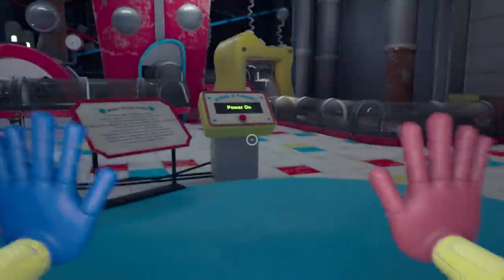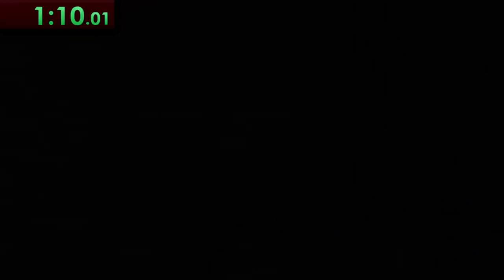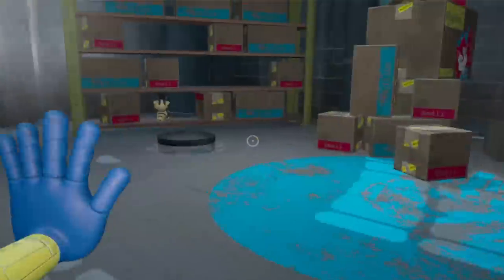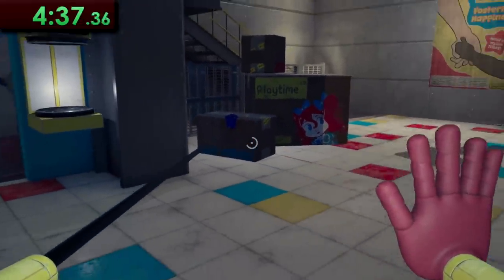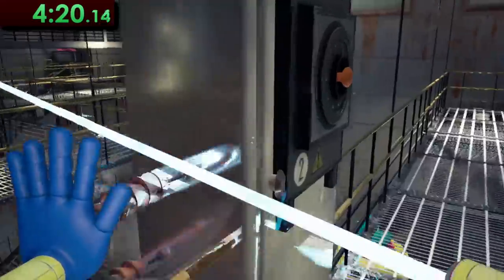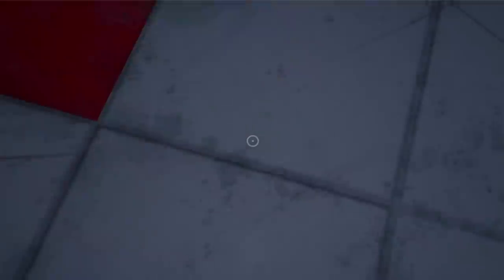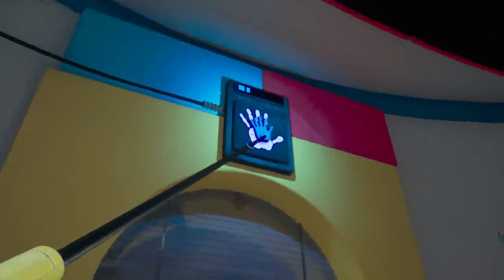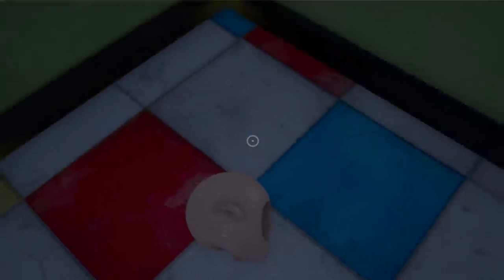You can speedrun Poppy Playtime in LESS than 5 MINUTES (Chapter 1)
Poppy Playtime Chapter 1 is quite short by default, but you can make it even shorter with a few speedrun tricks! With them, it's even possible to beat the entire chapter in less than 5 minutes! Anyways, hope you enjoy the speedrun!

Sections:
0:00 - Intro
0:39 - Beginner route start
1:54 - Blue Hand mini skip
2:19 - Restoring Power
3:30 - Cube RNG Nightmare
4:28 - Electrical "puzzle"
4:47 - Toy Factory
5:45 - Doll grab trick
6:04 - Huggy Zip
6:38 - Final stretch!
7:11 - Advanced trick 1 (Blue Hand Skip)
10:22 - Advanced trick 2 (Red Hand Skip)
11:18 - LET'S GOOO
11:28 - Onto the next one!

If you're reading this, leave a comment saying “Hoogy Woogy".